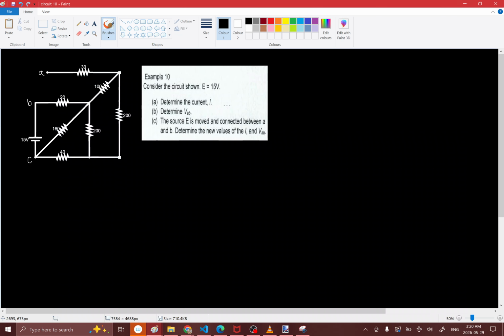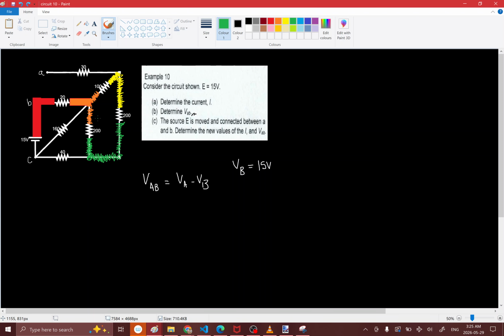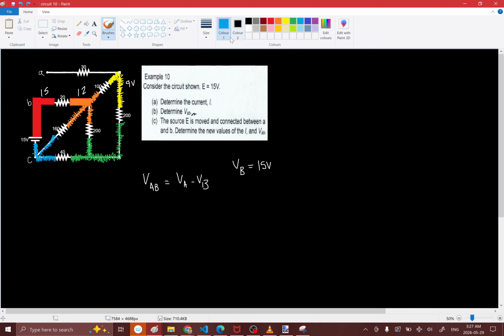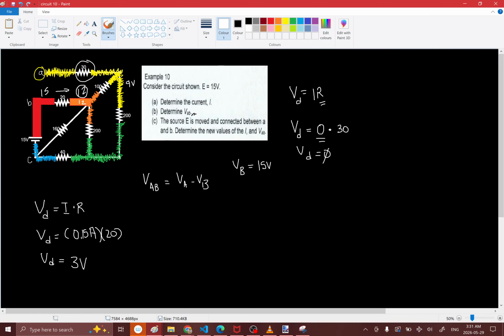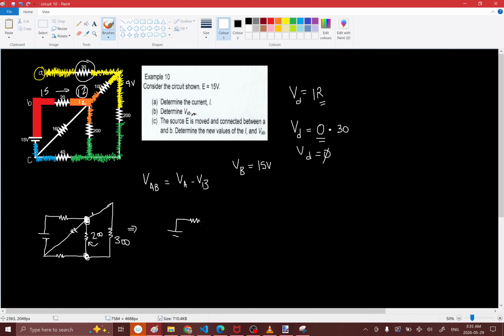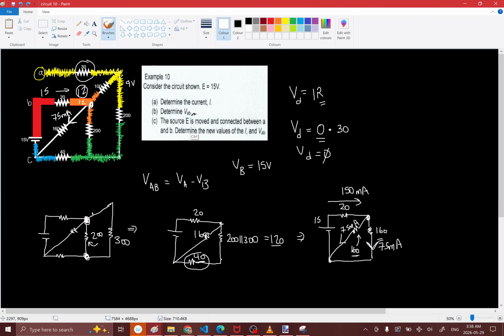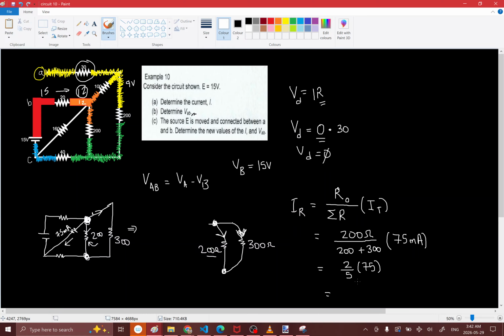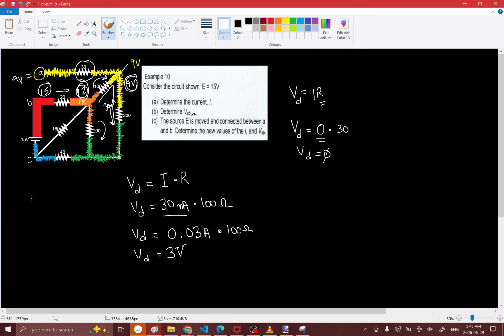electrical engineering midterm review | Question 5 Part B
A simple circuit analysis with a big twist?